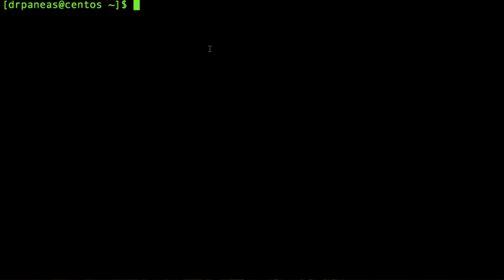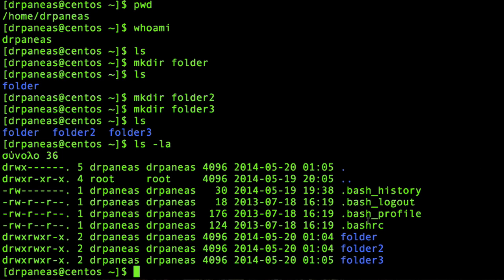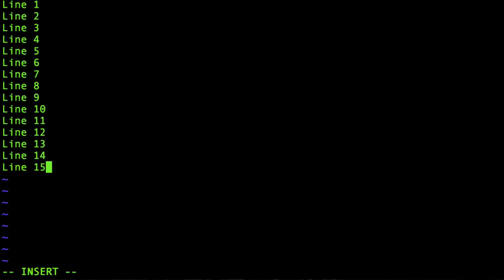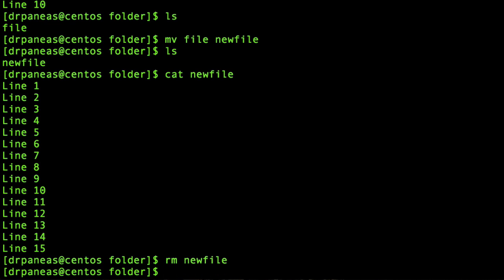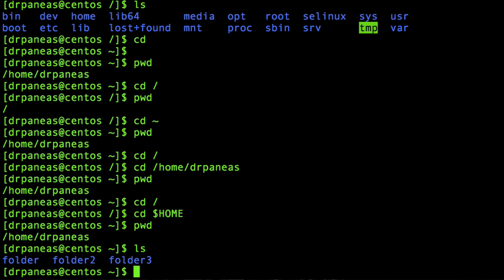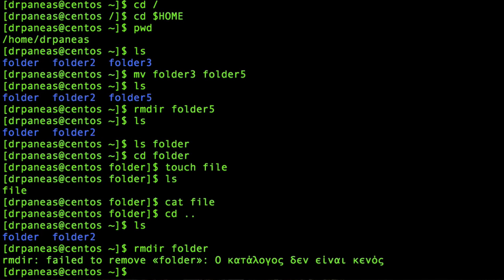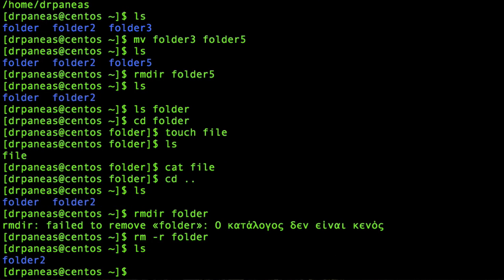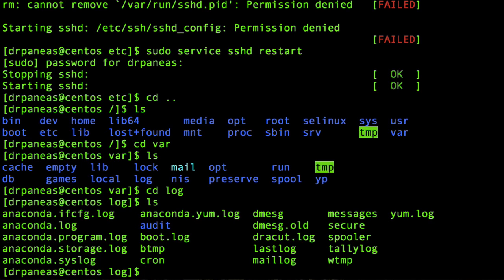Create, Copy, Rename, Move, Delete files and folders in Linux terminal